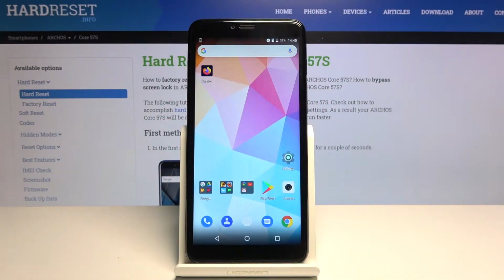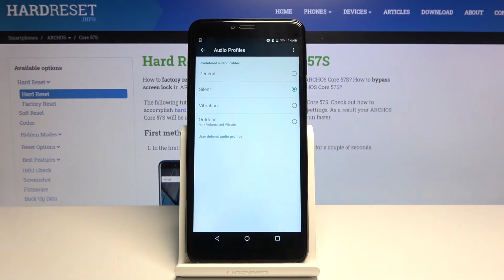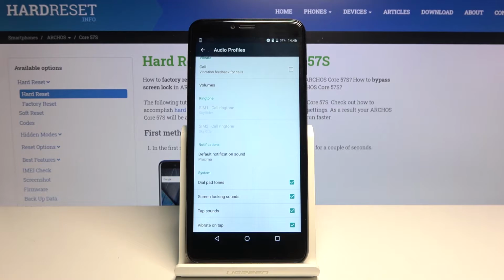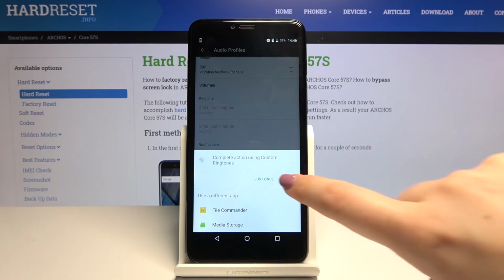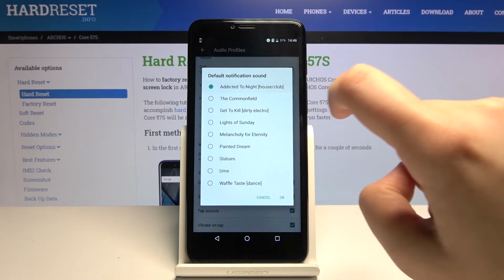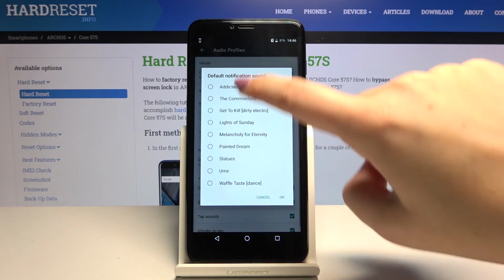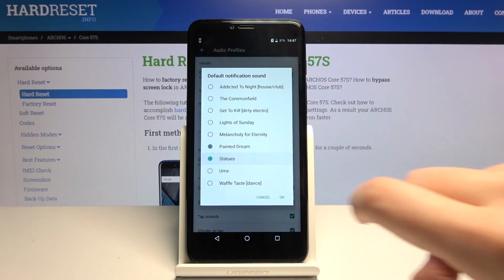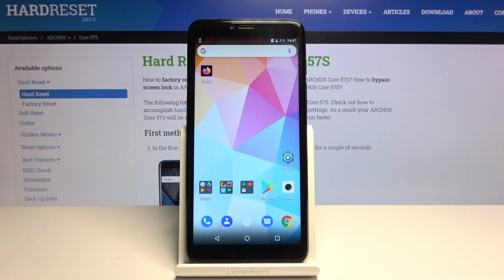How to Change Ringtone in ARCHOS Core 57S?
Would you like to hear all the original ringtones on the ARCHOS Core 57S? If so, open the attached video. Our specialist has decided to show you all the default ringtones in the ARCHOS Core 57S, so take advantage of this opportunity.